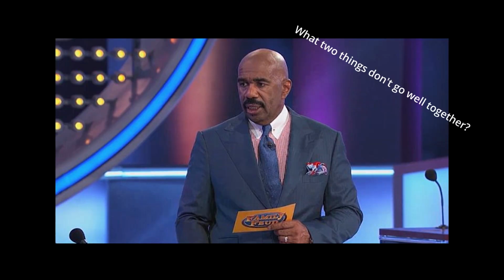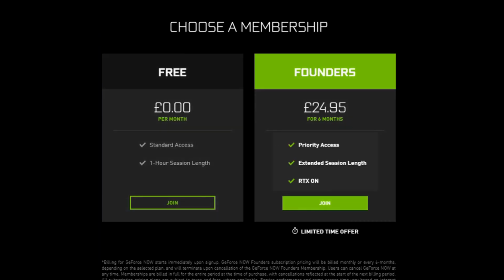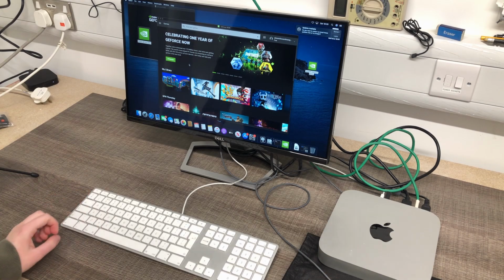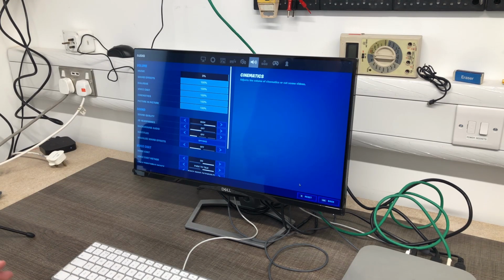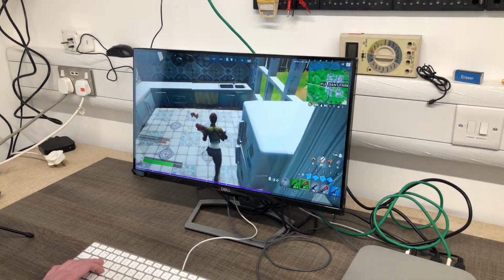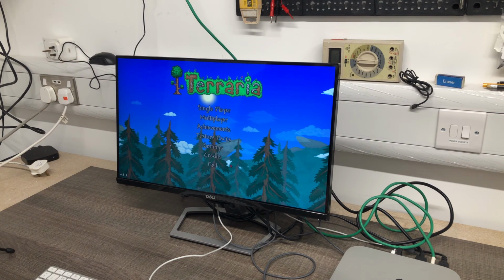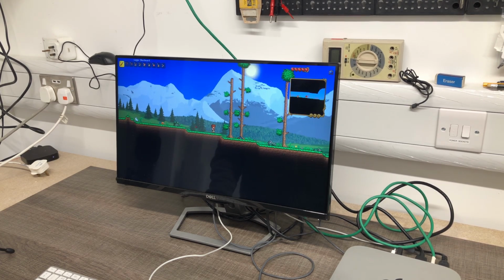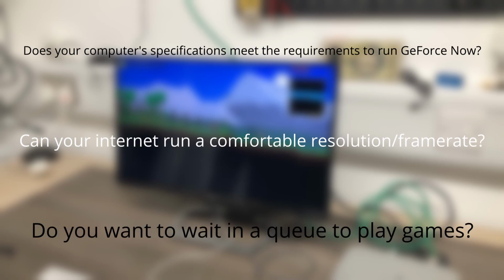Can you GAME on an OLD MAC?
In this video, I'll be trying to game on a Mac Mini 2014 (ok it's not the mac in the thumbnail, but it's close enough).

**SPOILER ALERT** I don't play many video games, don't taking my skills seriously.

SOCIALS______________________________

CREDIT________________________________

BUSINESS_____________________________